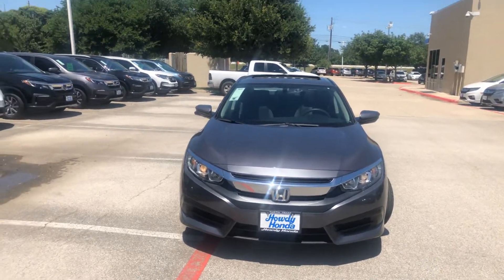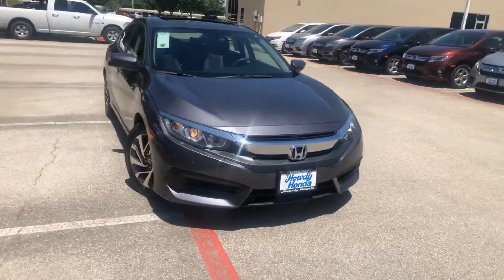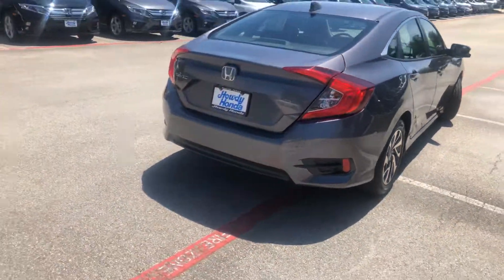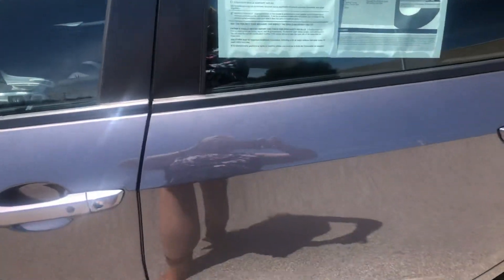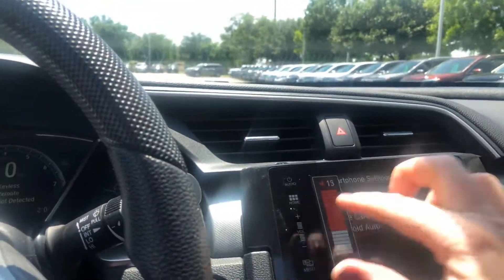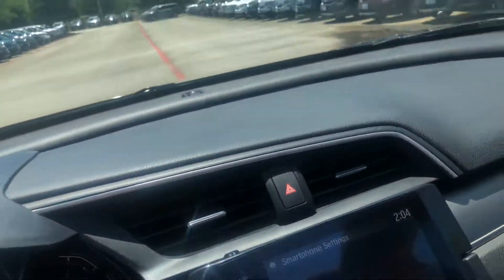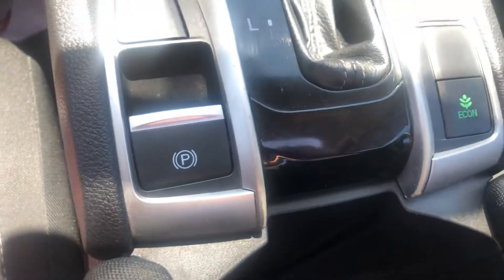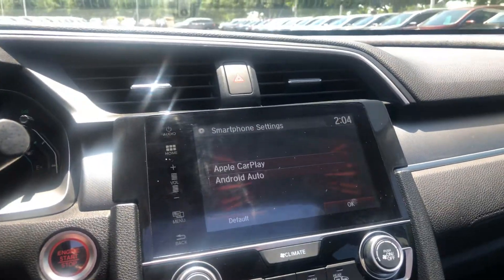2017**Honda Civic EX @ HOWDY HONDA Austin, Texas